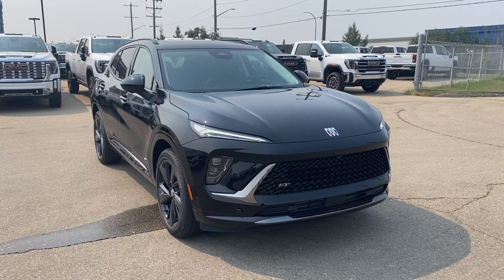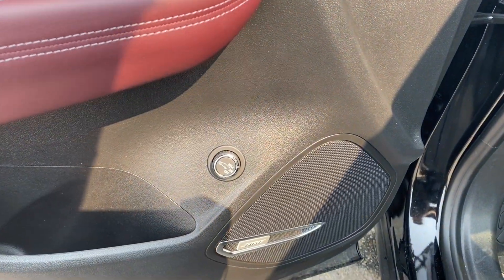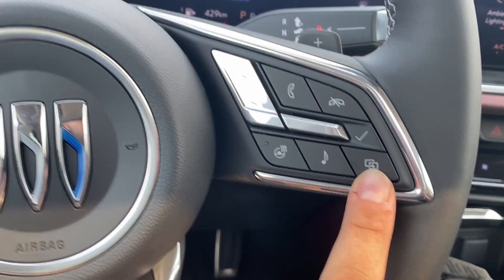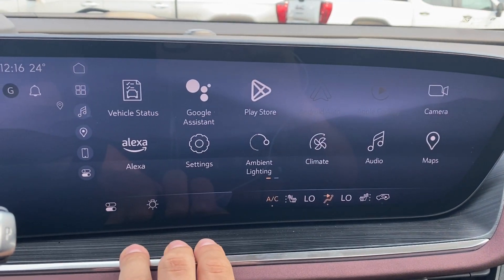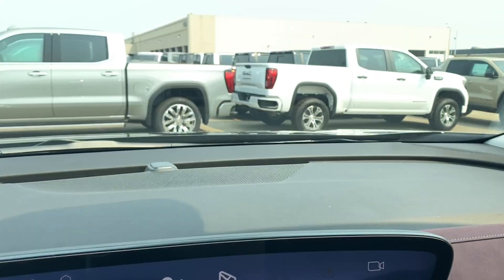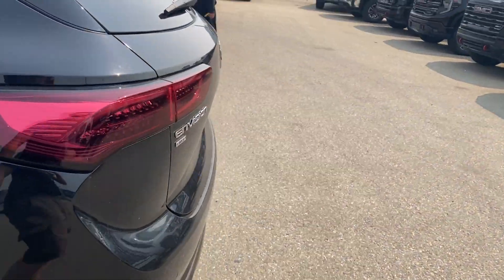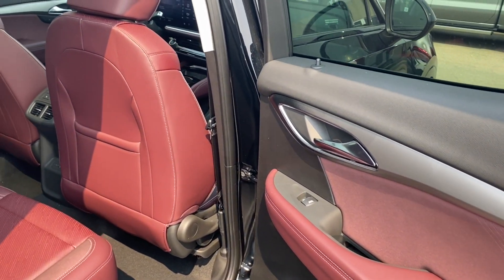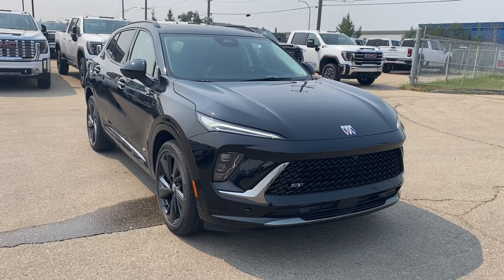2024 Buick Envision Sport Touring Review - Wolfe GMC Buick Edmonton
Immerse yourself in a world of refined performance and all-weather capability with the new 2024 Buick Envision Sport Touring AWD. The captivating Ebony Twilight Metallic paintwork exudes a sense of sophisticated mystery, perfectly complemented by the rich Garnet interior for a bold and inviting feel. Under the hood, a responsive 2.0L Turbo engine works in harmony with a smooth-shifting 9-speed automatic transmission, delivering impressive power for exciting drives and confident towing. The all-wheel-drive system ensures you can navigate various terrains with ease, and the included trailering provision with hitch view makes hauling a breeze.

The Envision Sport Touring AWD prioritizes your safety and awareness on every journey. A comprehensive suite of driver-assistance features keeps you confident on the road. Forward collision alert with enhanced automatic emergency braking work together to prevent potential collisions, while rear pedestrian alert helps keep you aware of people behind the vehicle. The HD surround vision camera system provides a complete 360-degree view of your surroundings for confident maneuvering, and traffic sign recognition keeps you informed of upcoming speed limits and regulations.

Standard features like lane keep assist with lane departure warning and blind zone steering assist help you stay centered in your lane and avoid unintentional lane changes. Side bicyclist alert and front pedestrian and bicyclist braking further enhance safety in urban environments.  For a clear view of vital information without taking your eyes off the road, a heads-up display projects speed, navigation, and safety alerts onto the windshield.

Technology and comfort seamlessly integrate into the luxurious cabin. Buick QuietTuning with active noise cancellation creates a serene environment, allowing you to enjoy your music or conversation without distractions from outside noise. A wireless charging pad keeps your devices powered up on the go, while adaptive cruise control takes the stress out of long highway drives. Relax in ultimate comfort with heated seats and a heated steering wheel in any weather condition. The heated second-row seating ensures everyone stays comfortable on long journeys. Effortlessly load and unload cargo with the hands-free power liftgate, and enjoy the expansive view from the power panoramic moonroof. Deep tint rear glass offers privacy and sun protection for passengers.

The 2024 Buick Envision Sport Touring AWD rides on stylish 20" aluminum wheels, adding a touch of sportiness to the overall design.

*AMVIC Licensed Dealer | View photos and more info (Uploaded by DataDriver).